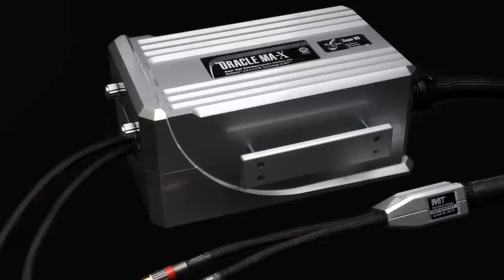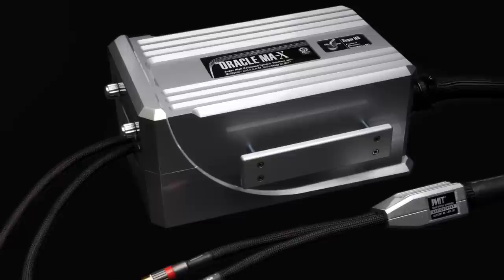What is Timbre?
In music, timbre is what makes one instrument sound different from another, even when they are playing at the same note and volume.  Two trumpets, for example, playing the same notes can sound different from one another, and usually do.

Timbre is caused by the fact that each note from a musical instrument is a complex tone containing more than one frequency.  A sound generated on any instrument produces many modes of vibration occurring simultaneously.  The vibration that has the slowest rate is called the fundamental frequency and is the loudest.  The other frequencies are either harmonics, overtones, or inharmonics.  The fundamental is the frequency at which the entire wave vibrates.

We've learned that a musical tone requires three or more harmonics for the ear to identify it.  However, a tone with only three harmonics will not produce high quality timbre that is suitable for high end audio playback.  In our opinion, high end audio playback requires the fundamental plus as many as seven simple harmonics in order to possess dense timbre.

For a maker of high end audio gear, the goal is always to manufacture audio interfaces, components, or loudspeakers, that will affect the natural harmonic structure of the audio to the smallest degree possible-- thus, retaining the music's natural timbre and realism.  It's a quest we all share.

At MIT, we've spent the past three decades leading the quest to perfect the science of audio interfacing by applying this centuries-old understanding of music.  We've learned that not only can we keep the fundamental intact; we can keep each one of that fundamental's harmonics and consonant intervals intact as well, preserving the complex harmonic structure of the music.  Preserving timbre.

Introducing the world the most musically correct speaker interface to date:  The Oracle MA-X SHD.